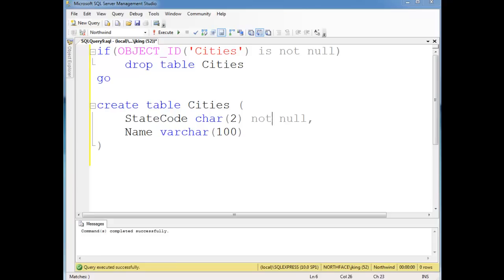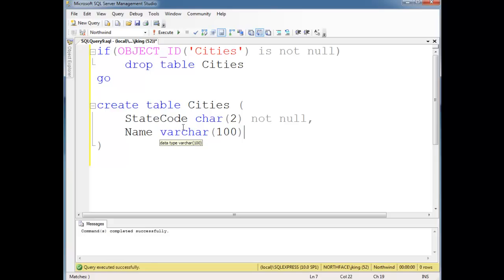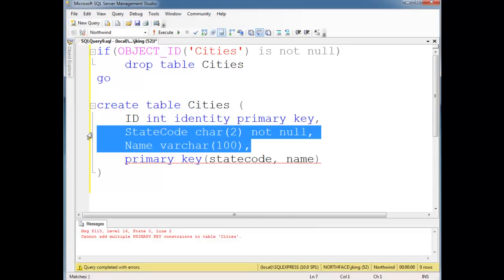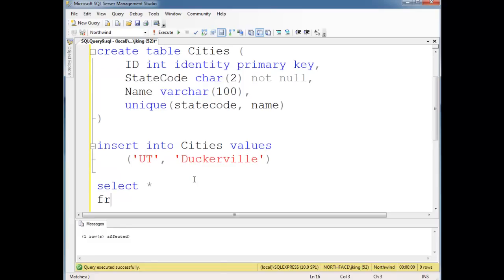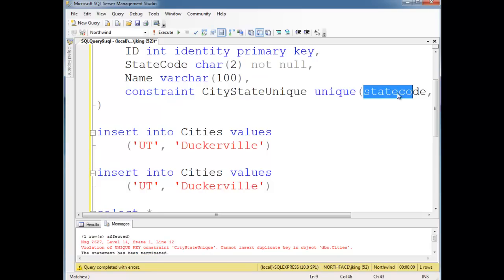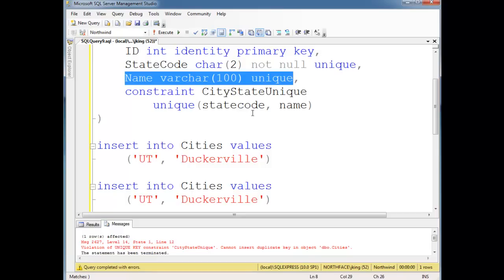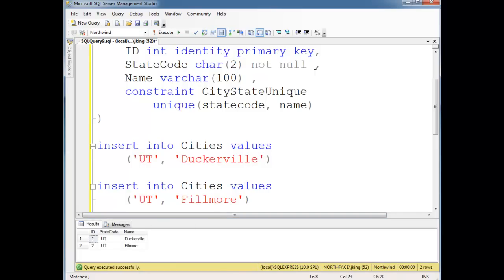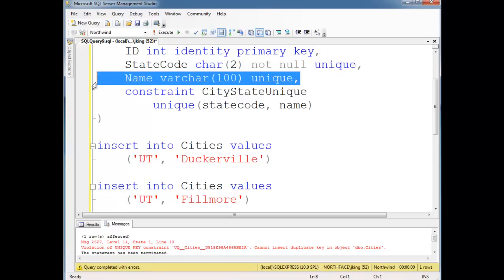SQL Unique Constraints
Jamie King of Neumont University showing how to make columns unique without making them the primary key.